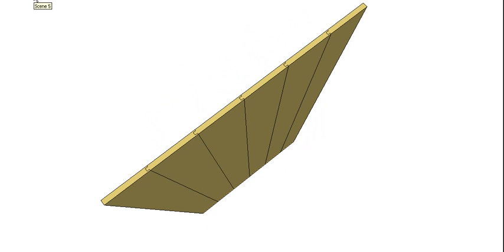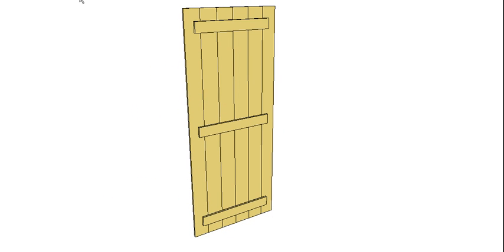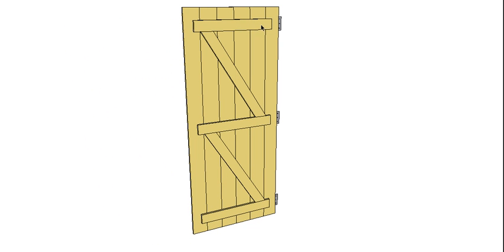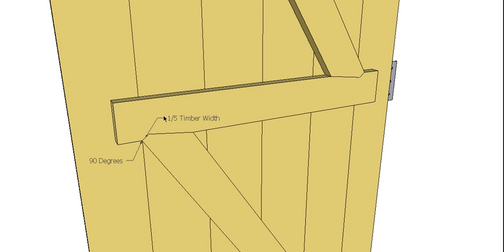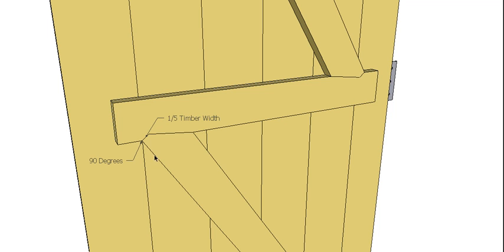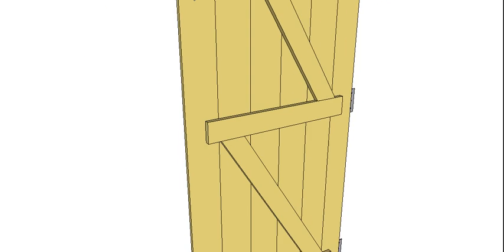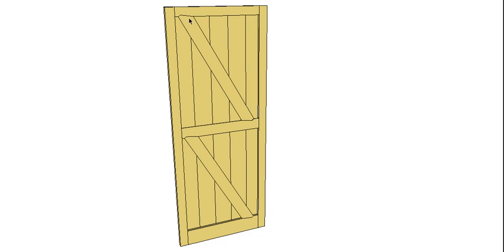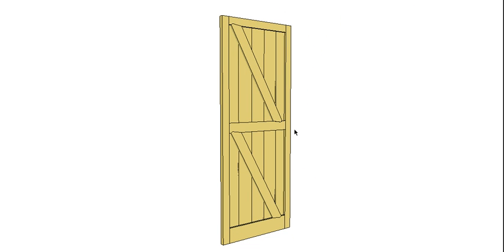Ledged, Braced and Framed Door Parts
This video show you the parts of a Ledged, Braced and Framed Door. These door are no commonly found in houses but my be used for Outbuildings and Cubby houses.